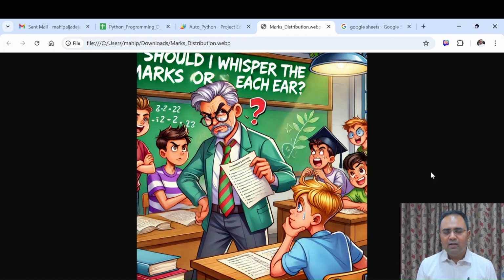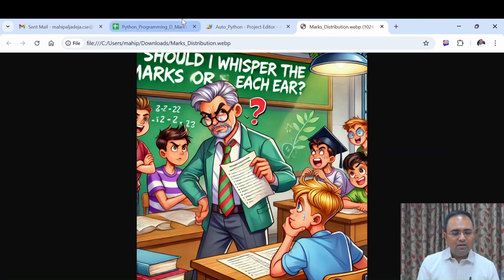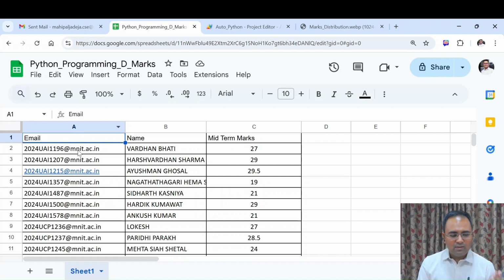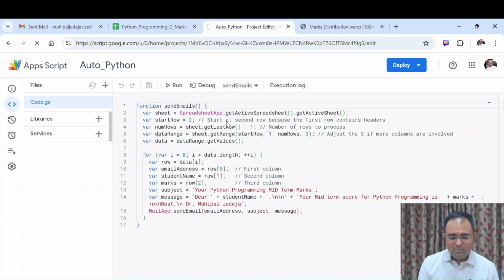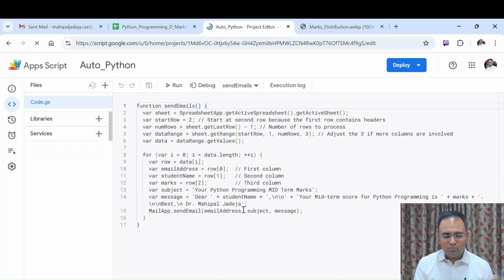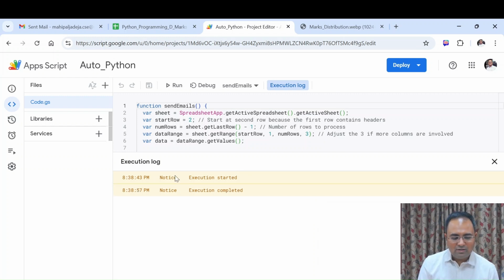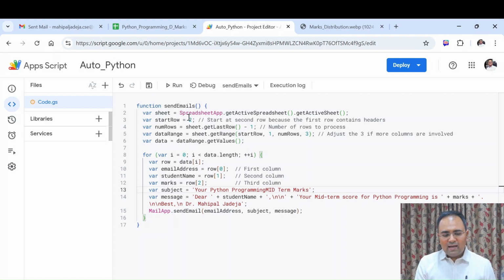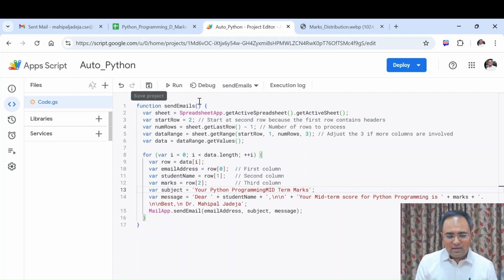Best Way to Distribute Exam Results: Fast, Free, and Automated!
Distributing exam results can be a time-consuming and stressful process for teachers and professors, especially when privacy and efficiency are a concern. In this video, I’ll show you how to automate the entire process using Google Sheets and a simple script. With just a few clicks, you can send personalized result emails to your students in under a minute!

This step-by-step guide includes:
✅ Understanding the problem with traditional methods of result distribution.
✅ A detailed walkthrough of how to set up and use the script.
✅ Key modifications you can make to customize it for your needs.
✅ Ready-to-use Google Sheet template for seamless implementation.

What’s included?
📄 Code: Find the script in the first comment.

🎯 Whether you're a teacher, professor, or school administrator, this video will save you time and make your workflow much smoother. Say goodbye to outdated methods and embrace automation today!